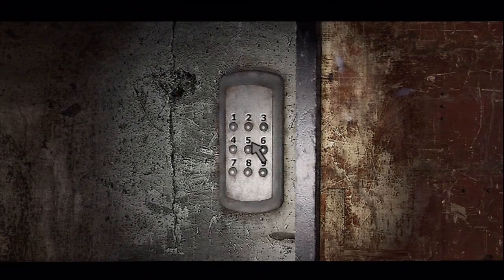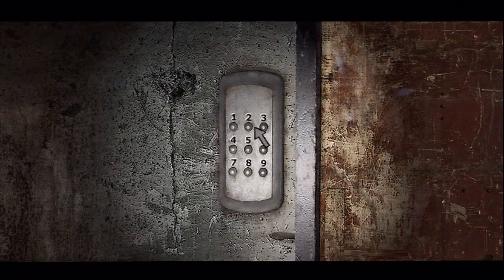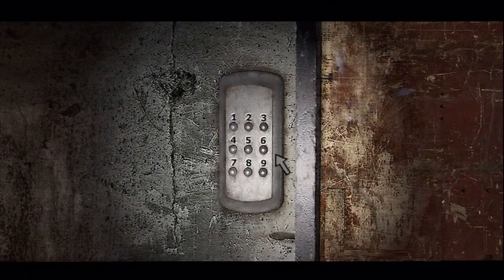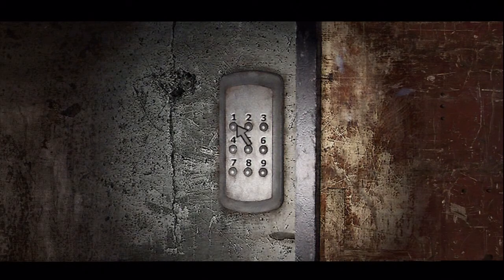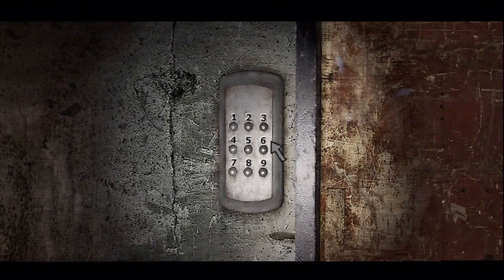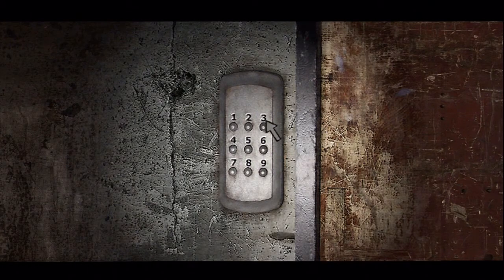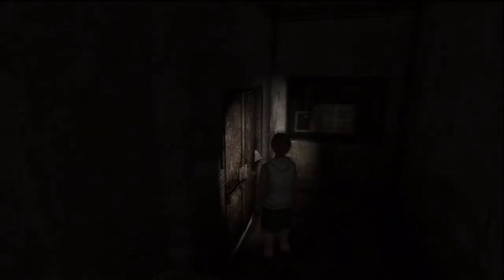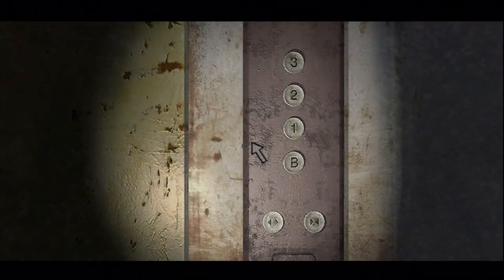Silent Hill 3 HD Playthrough W/ Commentary part 22